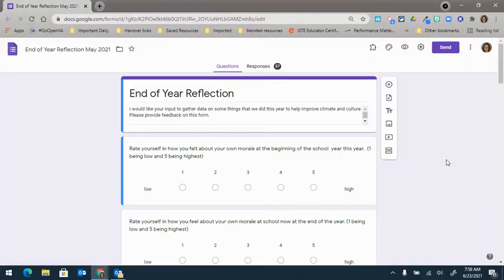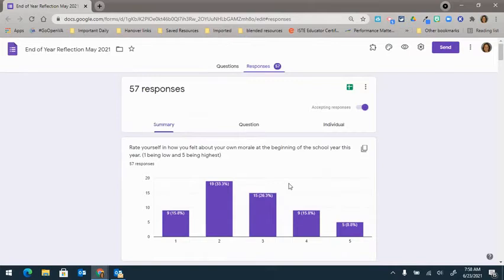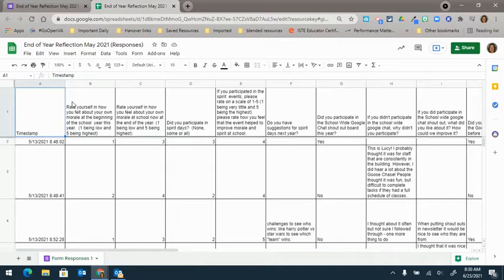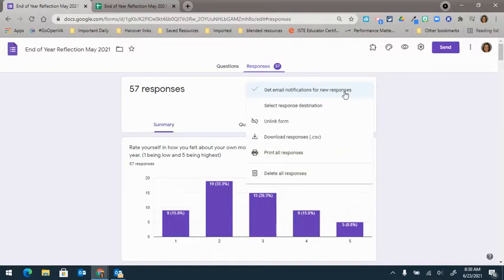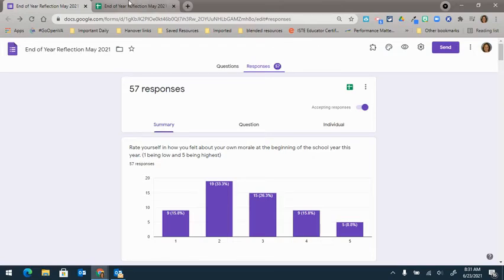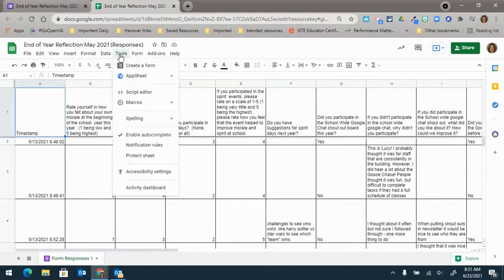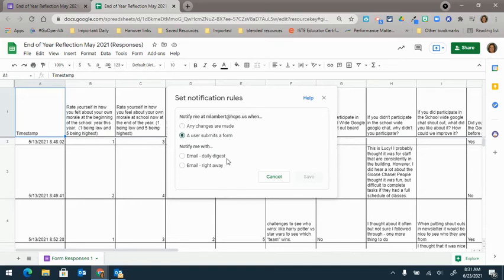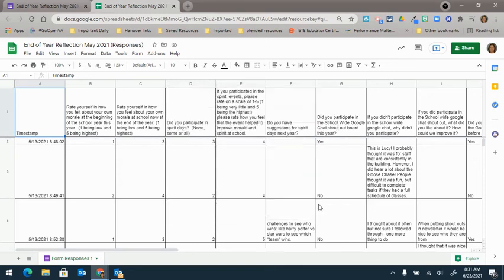Turning on Notifications for Google Sheets/Forms